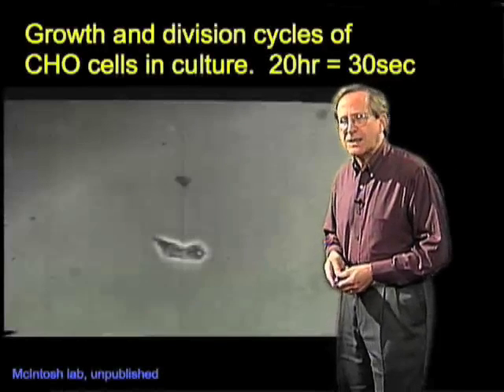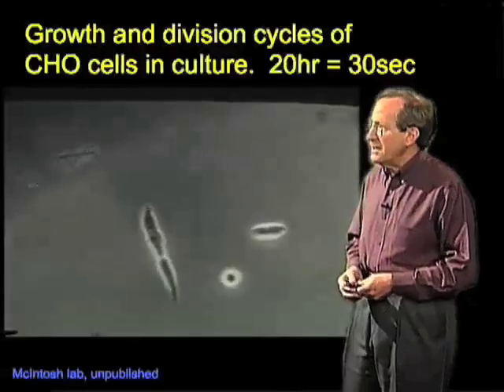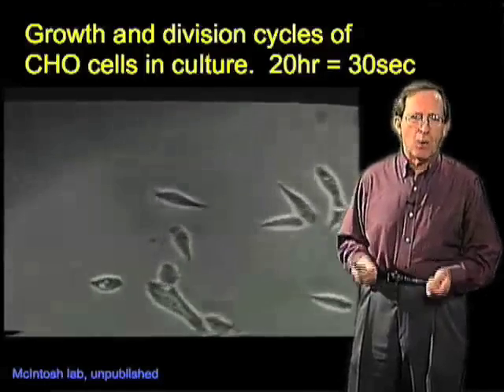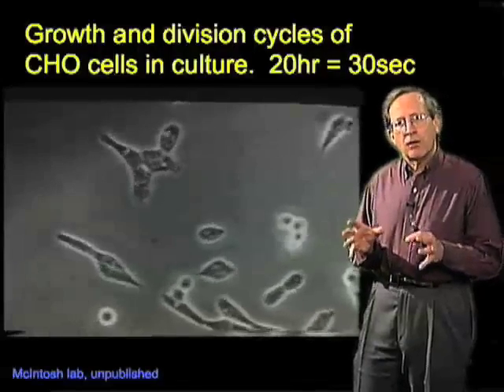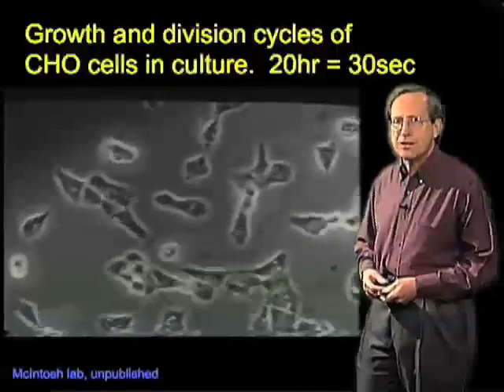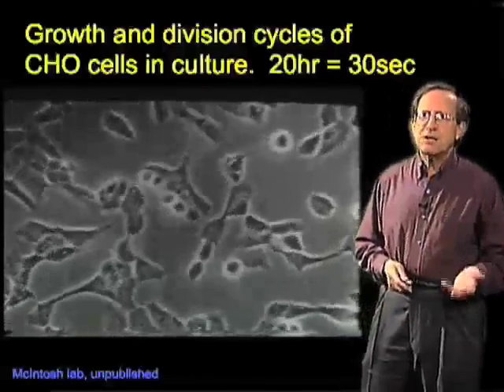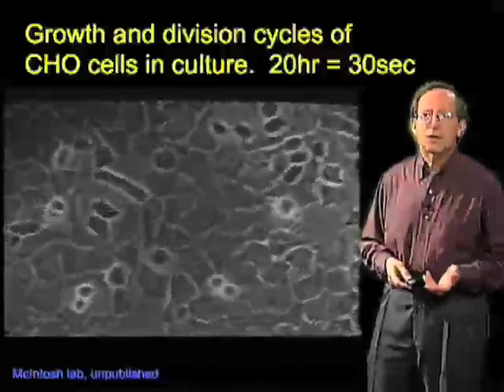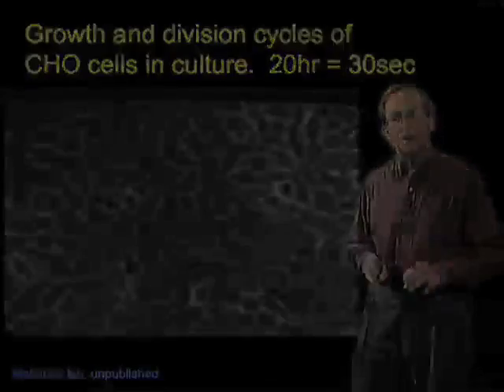Cell Division - Richard McIntosh (CU Boulder)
Movie of CHO cells undergoing cell division